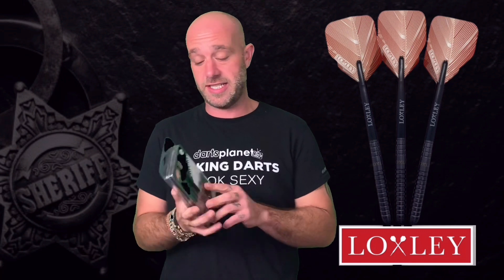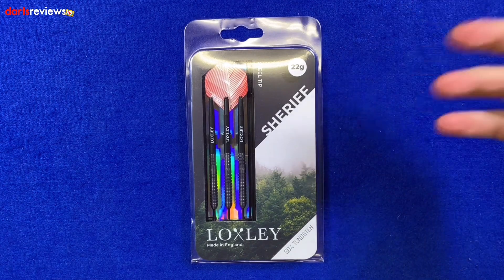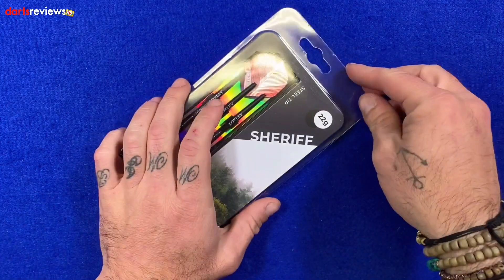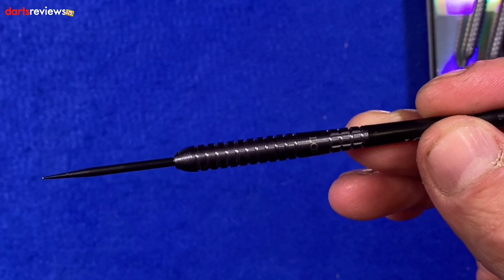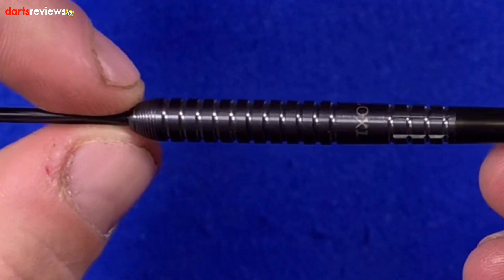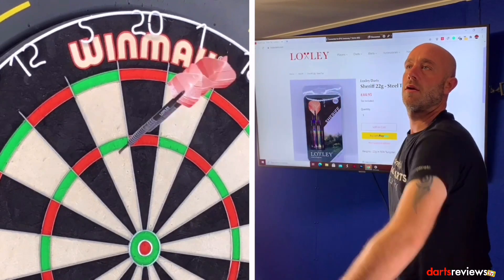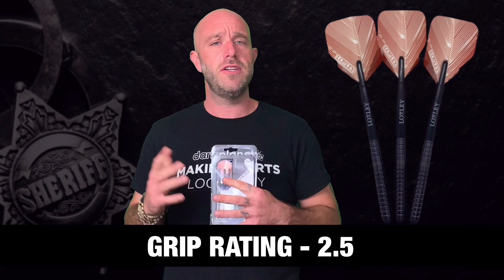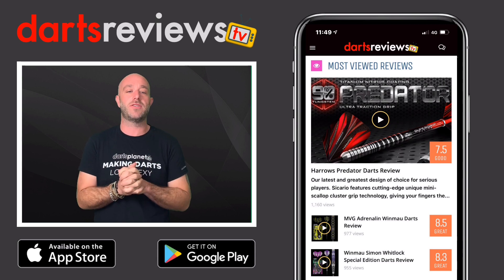Loxley Sheriff Darts Review | Darts Reviews TV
Darts Reviews TV (in association with Darts Planet TV) review the Loxley Sheriff Darts.

Product Information:

• 90% Tungsten
• 3 x Darts per set
• 1 x Set of Loxley feather flights standard shape 100 micron Orange
• 1 x Set of medium Loxley stems